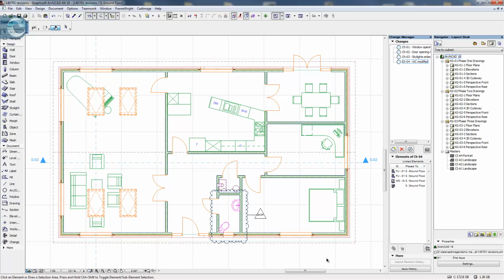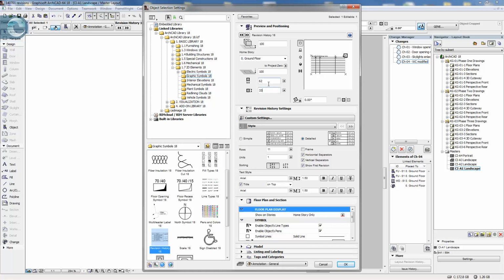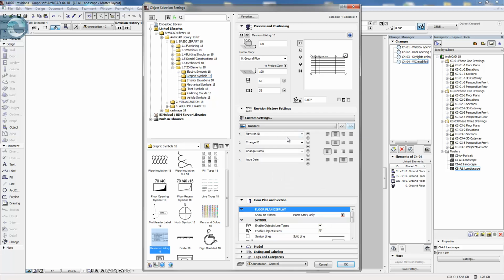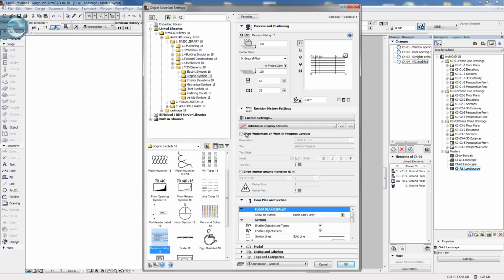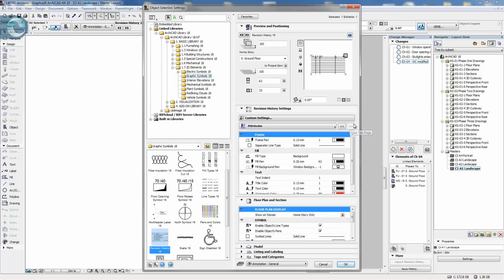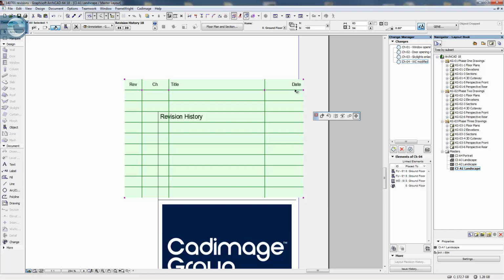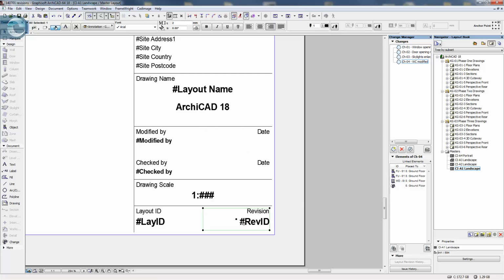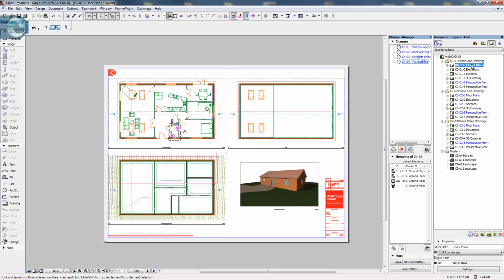ArchiCAD 18: Revision Tools with Ken Good (Part 4)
This is the third instalment in Ken's series where we take a look at the new Revision Management Tools tools of ArchiCAD 18.